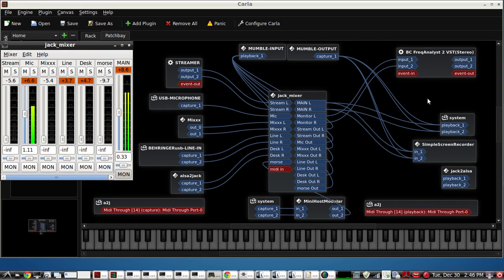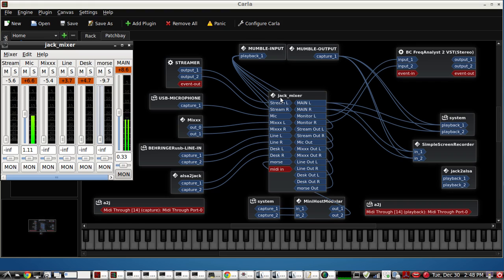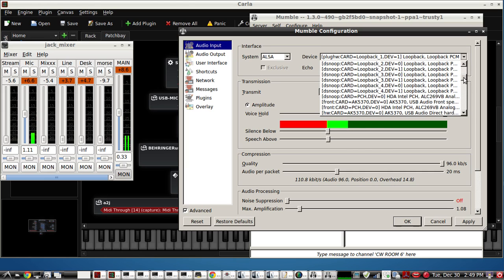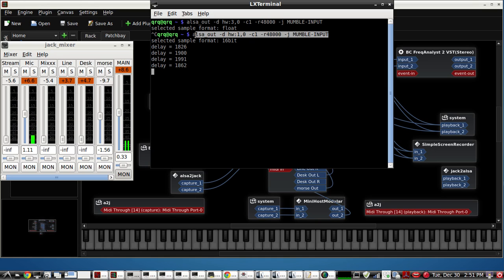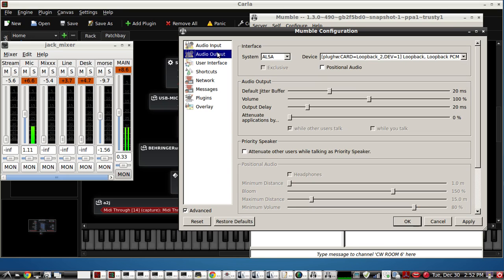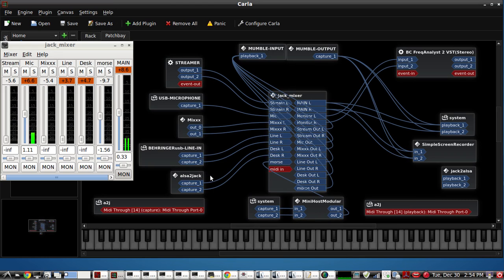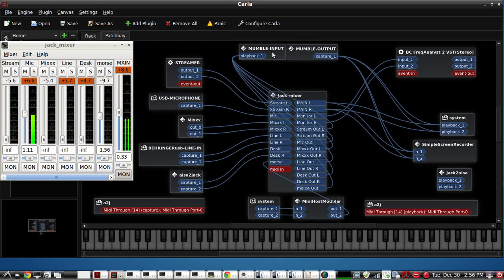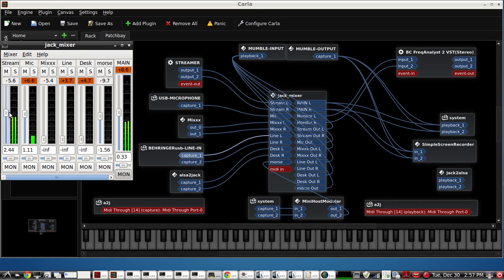JACK AUDIO support for MUMBLE with alsa_in & alsa_out ( Ubuntu 14.04 )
This video shows how to get MUMBLE to show up in the JACK AUDIO CONNECTION KIT, KXstudio CARLA CONNECTION BAY, using 2 individual ALSA LOOPBACK CABLES.

NOTE: for actual hardware sound cards, i prefer to use the ZITA commands which are very similar to alsa_in and alsa_out

NOTE:  after you set the amount of loopback cables you desire in /etc/modules, run the "aplay -l"  AND "arecord -l" commands to see how alsa has numbered your new loopback cables after rebooting.  This will help you determine how to enter the alsa_in AND alsa_out commands for getting the respective inputs and outputs of those alsa loopback cables into the JACK AUDIO CONNECTION KIT -  Carla connection bay - to match them with the correct alsa loopback cable selection on the MUMBLE input and MUMBLE output options.

HERE are the command lines I used to create the JACK AUDIO mumble input and output:
alsa_out -d hw:1,0 -c1 -r48000 -j MUMBLE-INPUT
alsa_in -d hw:2,0 -c1 -r48000 -j MUMBLE-OUTPUT